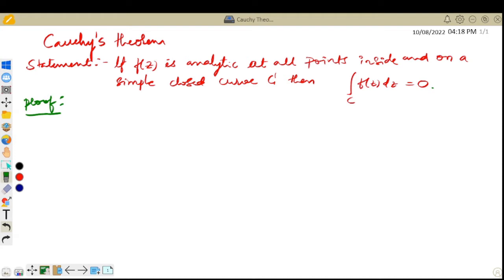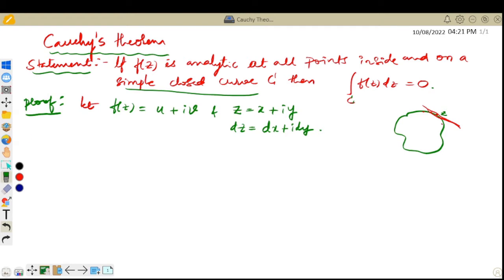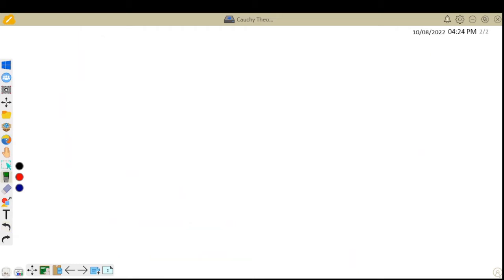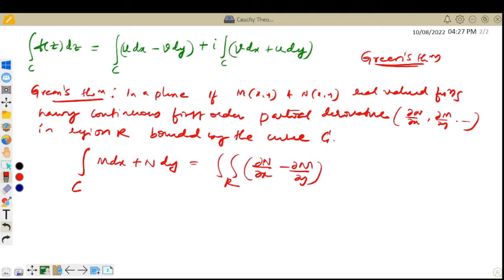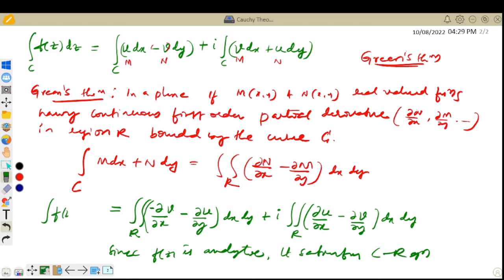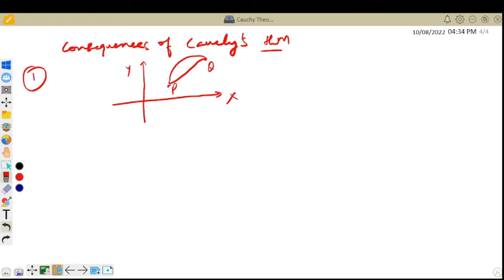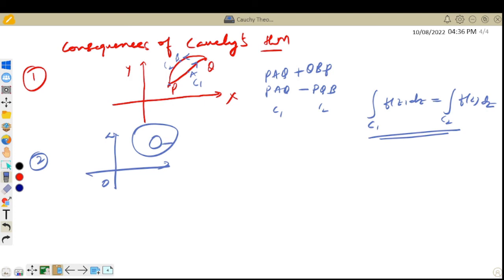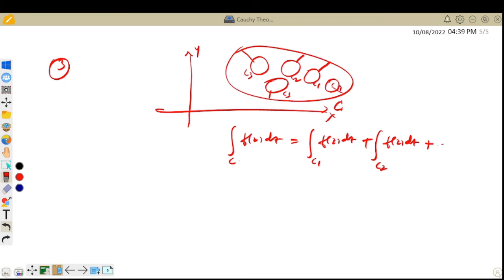Cauchy's Theorem|Analytic function|Complex variable| 18MAT31|18MAT41|Dr.Suresh Biradar| CGAT Maths